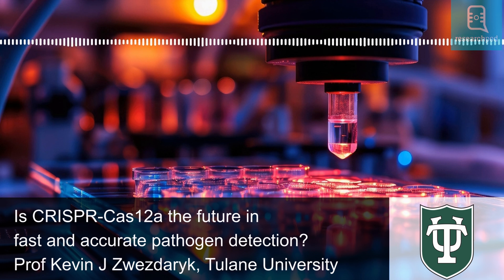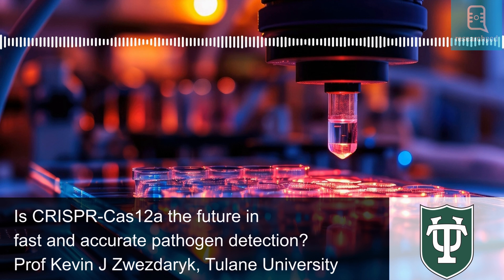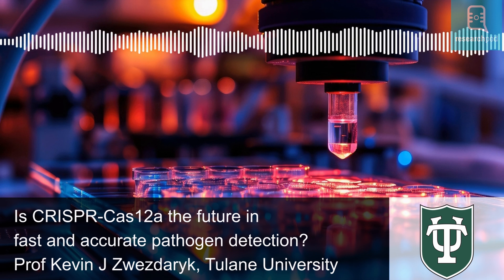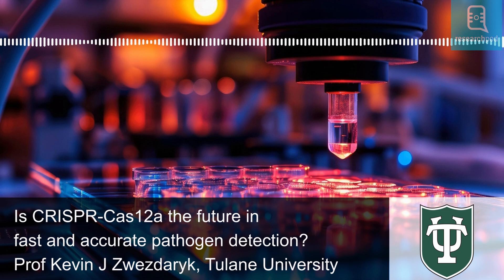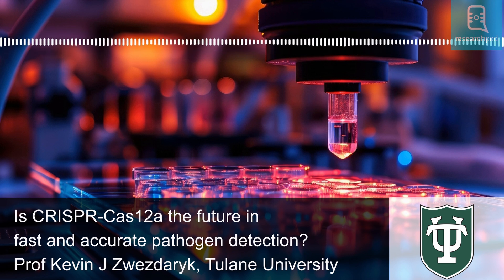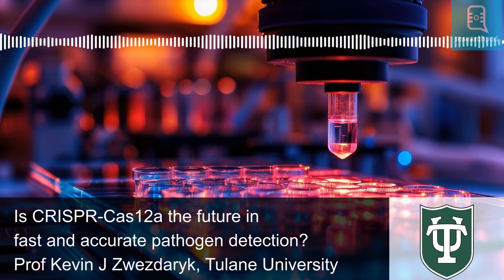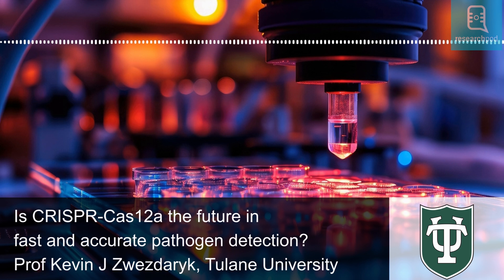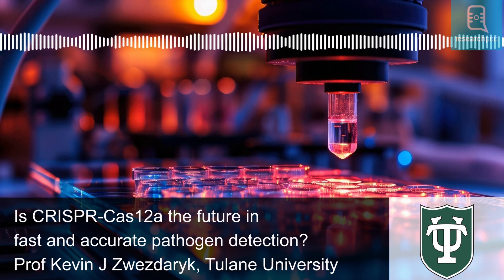Is CRISPR-Cas12a the future in fast and accurate pathogen detection?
Clustered regularly interspaced short palindromic repeats (CRISPR-Cas12a), discovered a few years ago, is a method that detects even small levels of pathogens.

Professor Kevin J Zwezdaryk and researchers at the Tulane University School of Medicine, USA, are working on a cost-effective, CRISPR-Cas12a-based pathogen detection tool aiming to upgrade patient care.